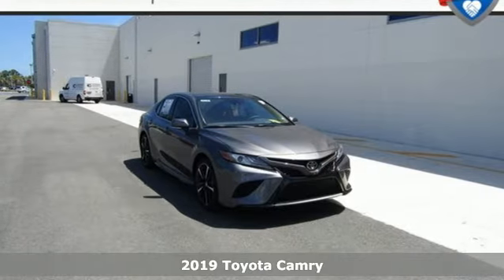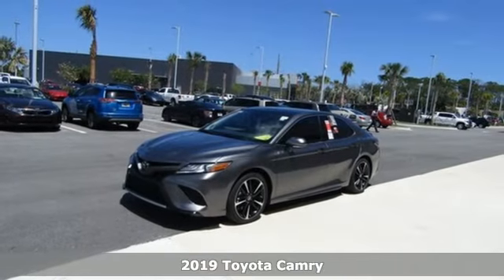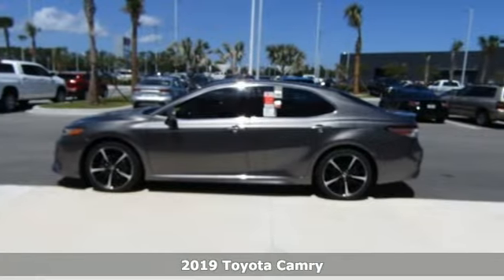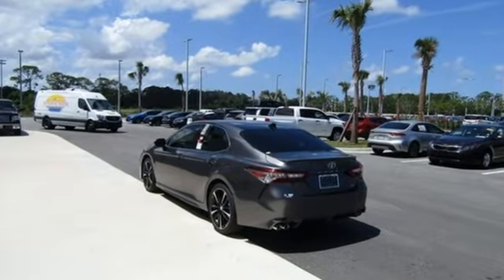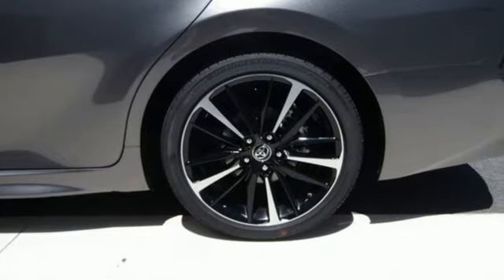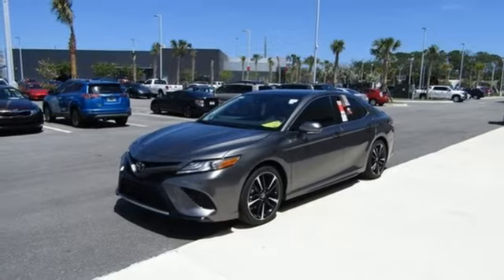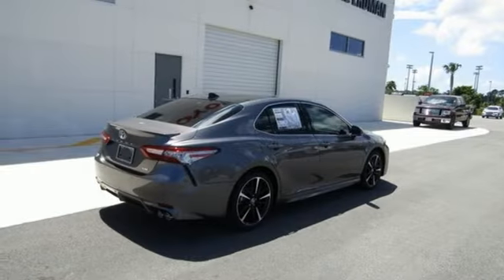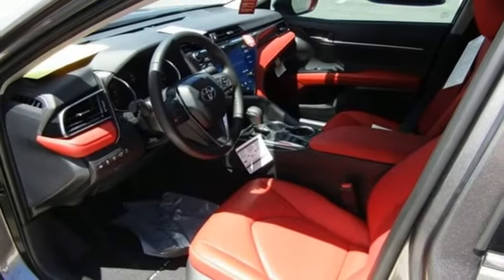New 2019 Toyota Camry Cocoa, FL #15673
Year: 2019
Make: Toyota
Model: Camry
Trim: XSE
Engine: 2.5L 4 cyls
Transmission: Automatic 8-Speed
Color: Predawn Gray Mica
Interior: Cockpit Red w/Perforated Leather Seat Trim
Stock #: 15673
VIN: 4T1B61HK4KU792972
Every New Toyota from Mike Erdman Toyota comes with Four Years Complimentary Maintenance Lifetime Complimentary Car Washes and Five Years Roadside Assistance only with the Mike Erdman Toyota Family Plan! Click or Call for this 2019 Toyota Camry and one of our internet sales associates will reply with our current best sale price. Do you want it all? Well with this fun 2019 Toyota Camry XSE you are going to get it... Spotless!! New Inventory! Optional equipment includes: 2 USB charge ports 8' touchscreen 9 speakers including subwoofer amplifier AM/FM/HD Radio Apple CarPlay compatible auxiliary port Bird's Eye View Camera CD player Destination Assist with 6-month trial and Qi-compatible wireless smartphone charging) Navigation hands-free phone capability and music streaming via Bluetooth wireless technology Intelligent Clearance Sonar (ICS) Rear Cross Traffic Braking Remote Connect with 6-month trial Service Connect with 3-year trial...

Address:
4650 Highway 520